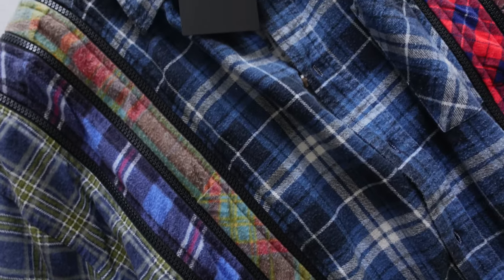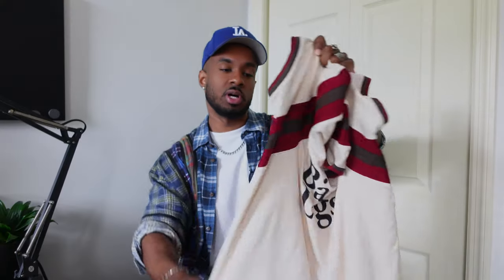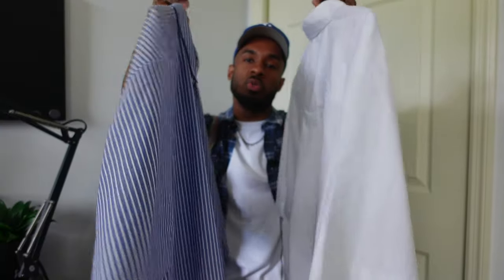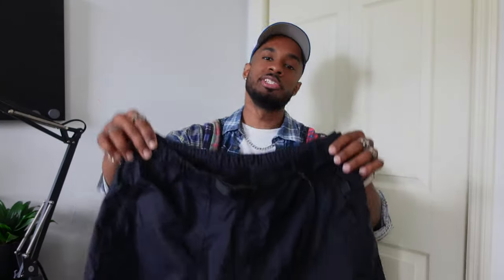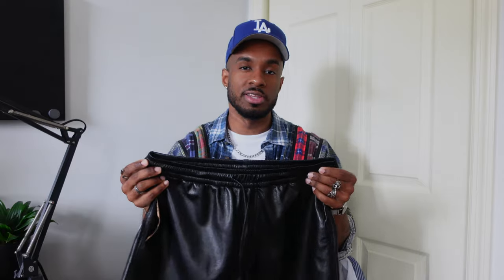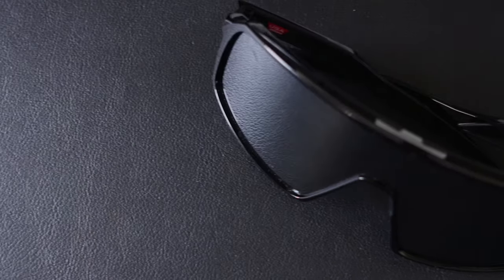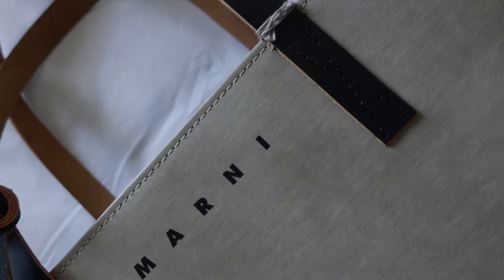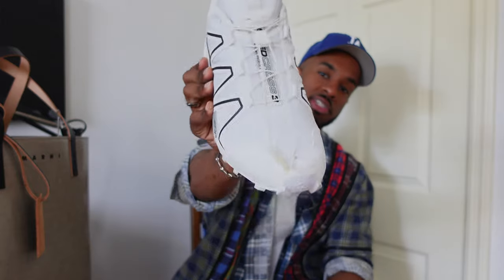Summer Sale Pickups 2022 | Men's Fashion (Needles, Acne Studios, Uniqlo and more)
Summer Sale Pickups for 2022 Men's Fashion. A few items from Needles, Acne Studios, Uniqlo and more.

(Non-Zip Version)

Acne Studios Tee

Adidas Blondey T-Shirt

COS Boxy T-Shirt

Adidas Adicolor Colorblock Track Pants

Oakley Sutro Sunglasses –
Link 1
Link 2

Marni Tote

Balenciaga Runners –
Link 1
Link 2
Link 3

Camera - Sony ZV-1